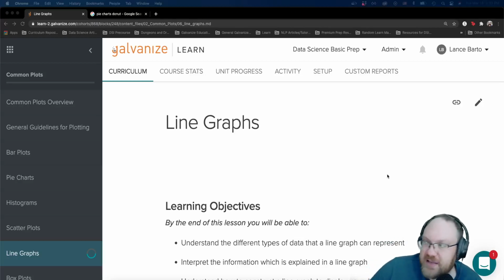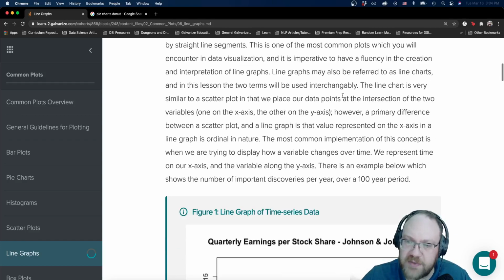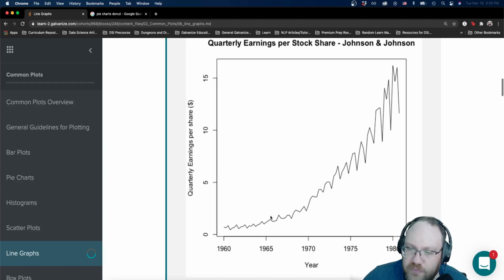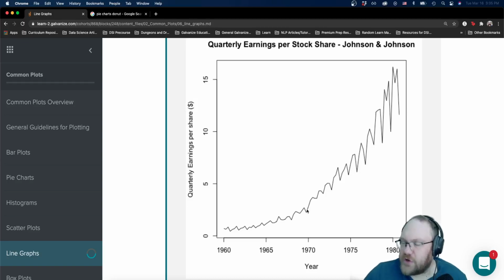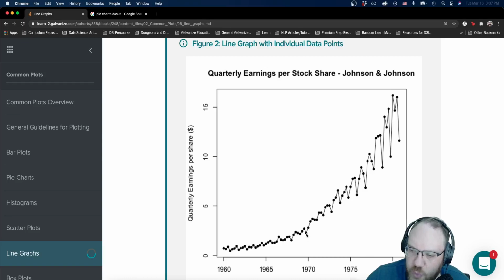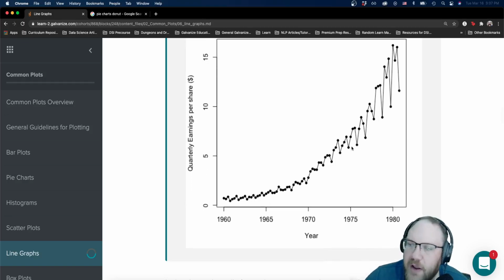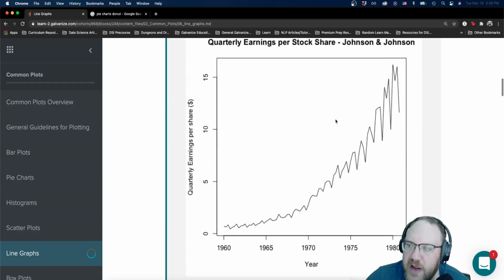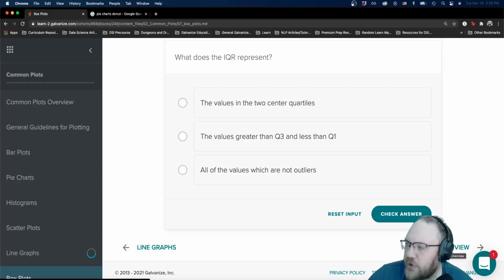How to use and interpret line graphs - Introduction to probability and statistics w/ Python